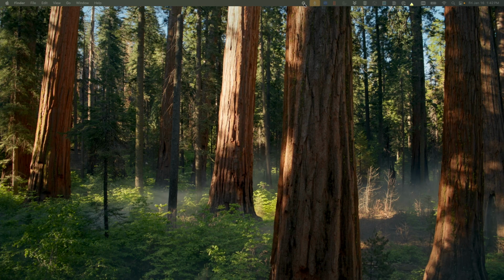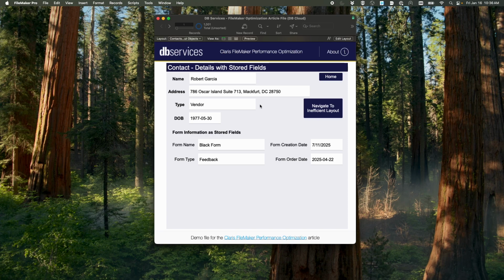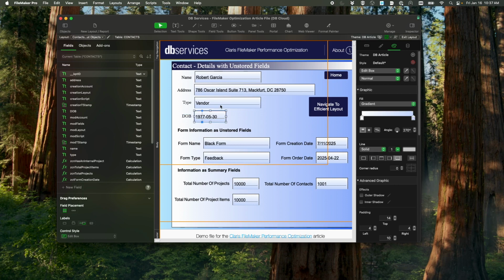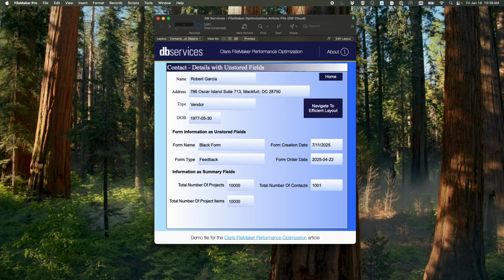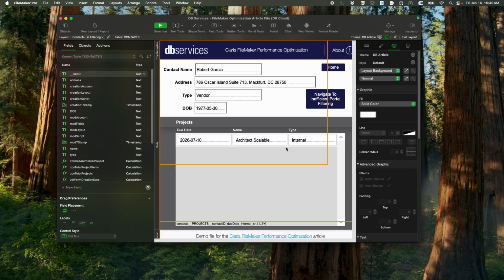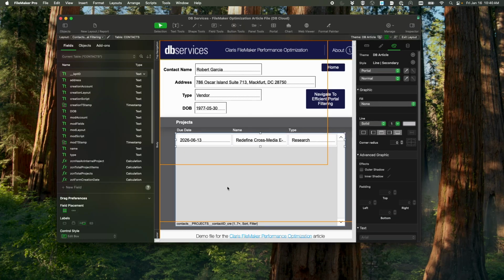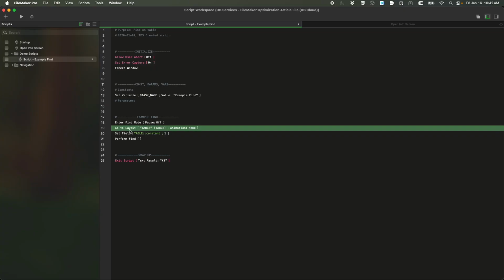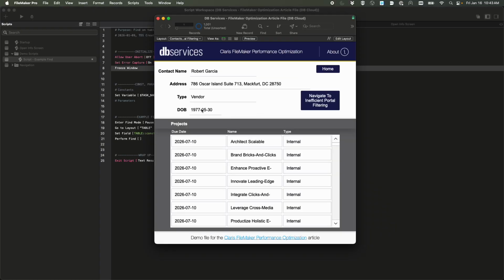Claris FileMaker Performance Optimization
Slow FileMaker apps can frustrate users and limit growth. Discover proven optimization techniques for layouts, scripts, portals, calculations, and server environments to boost performance and reduce technical debt—ensuring your FileMaker solution scales smoothly with your organization’s needs!

Read the article and download the sample Performance Optimization file.

Visit our Free Webinar Library and sign up for an upcoming webinar or download a replay of a past webinar: